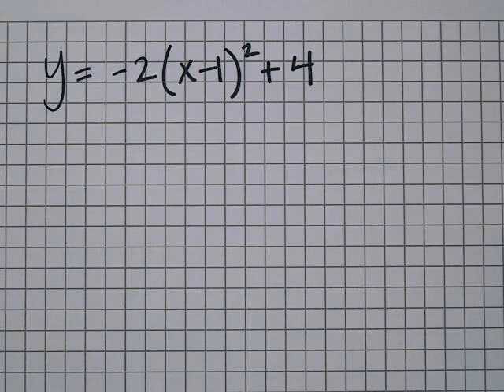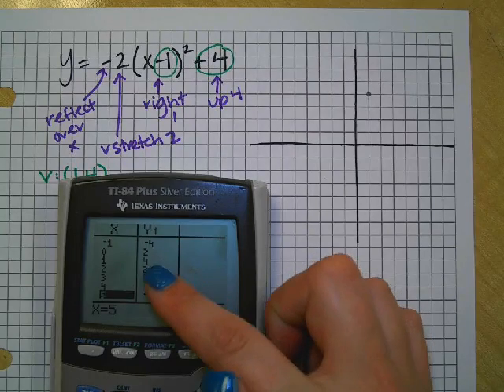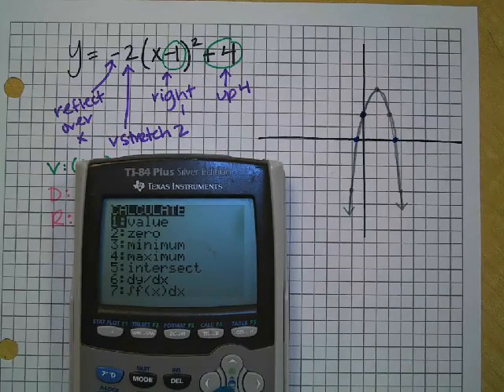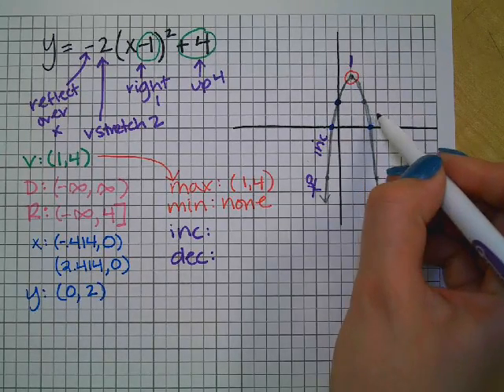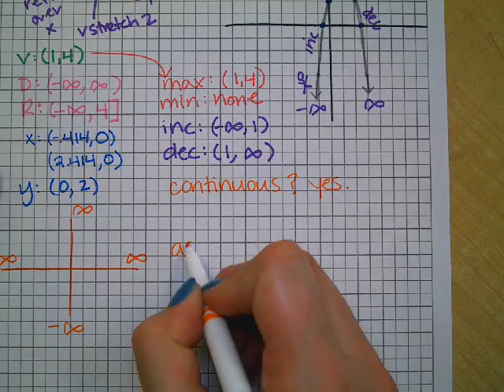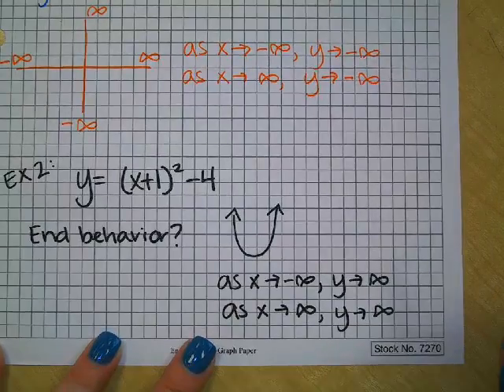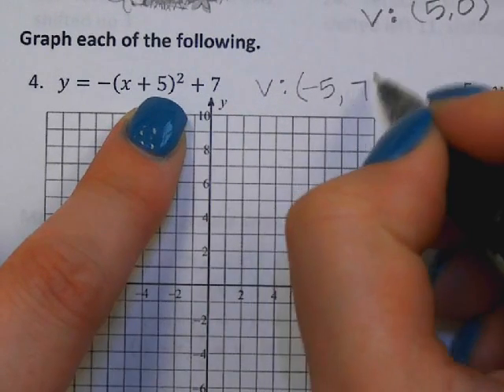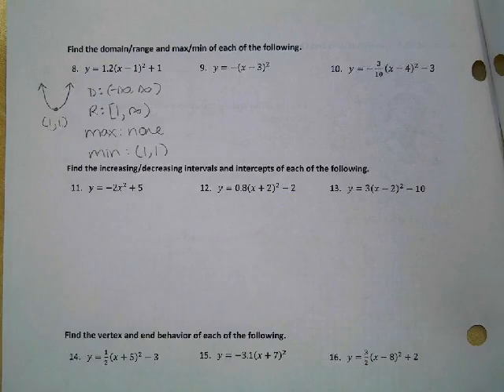Transformations and Characteristics of Quads Class Examples